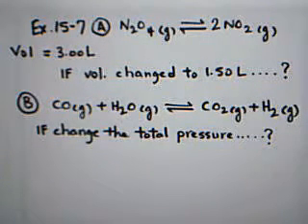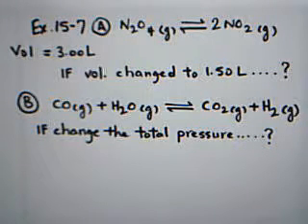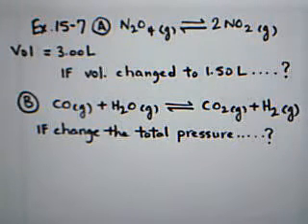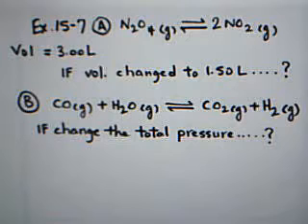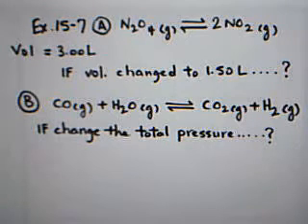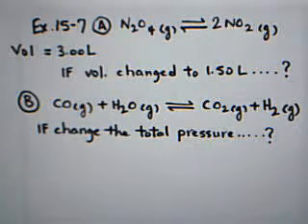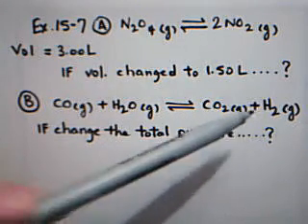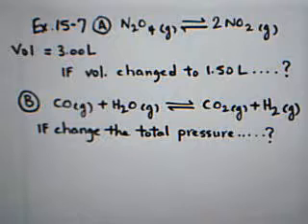Ex 15-7 AB